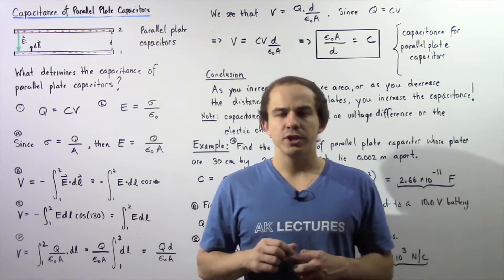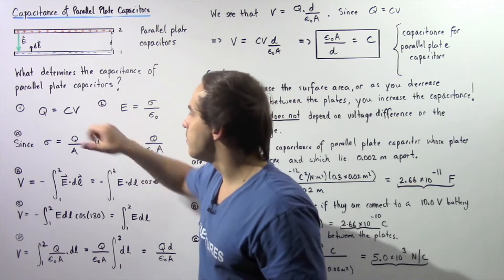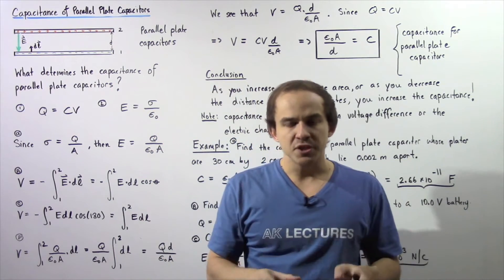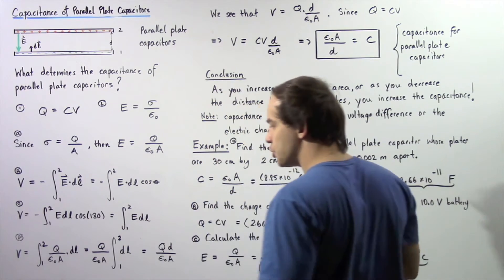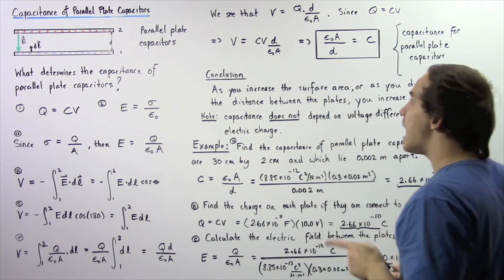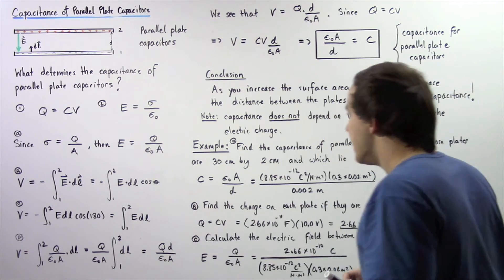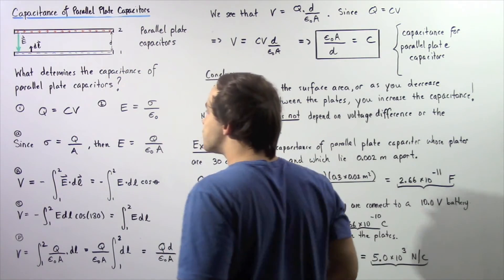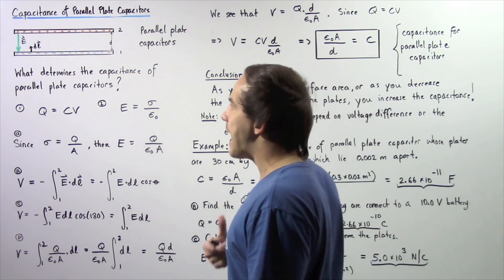Parallel Plate Capacitors